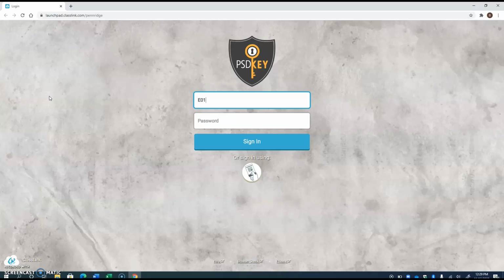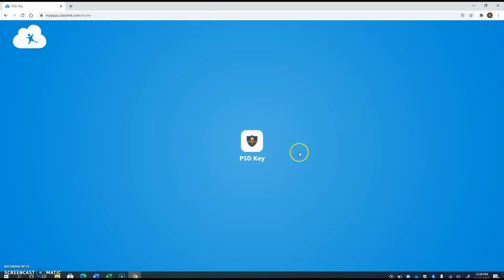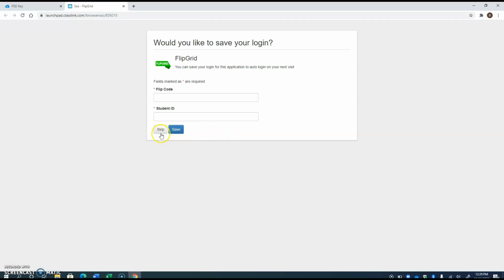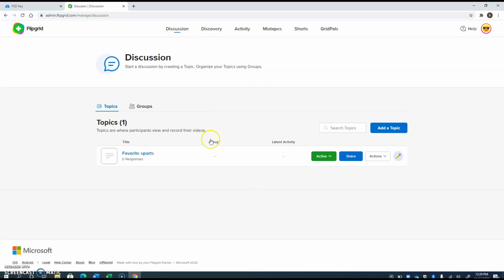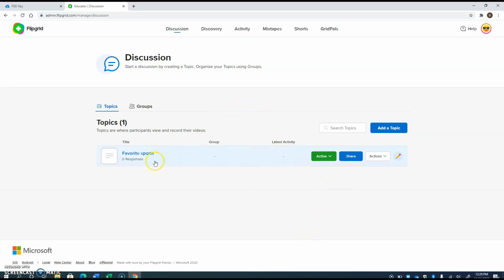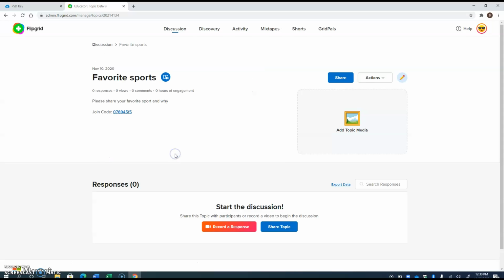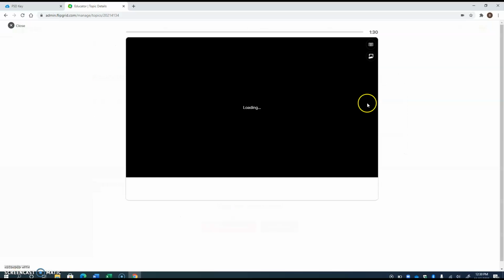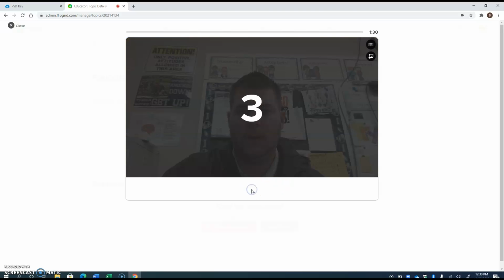How to use Flip Grid